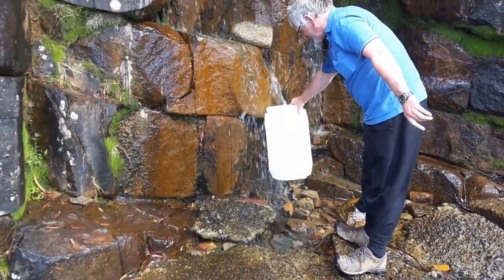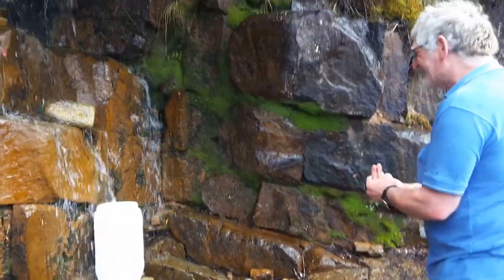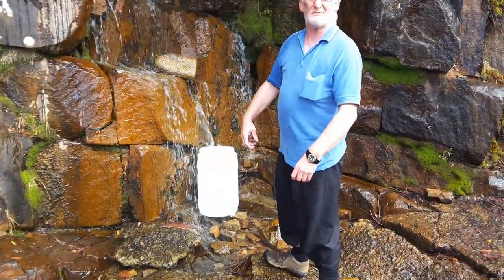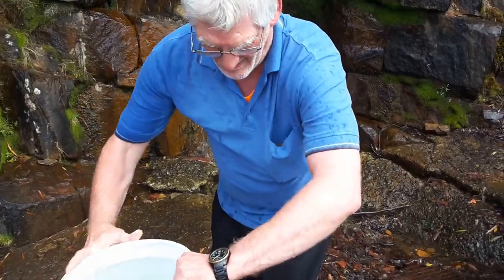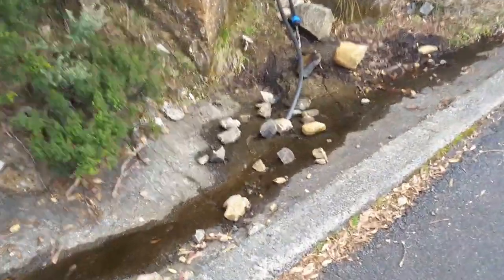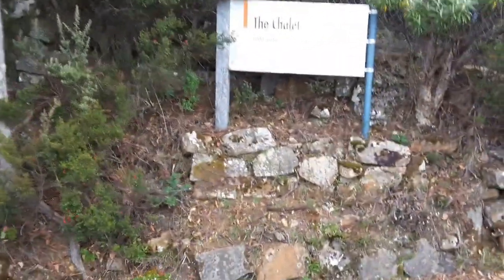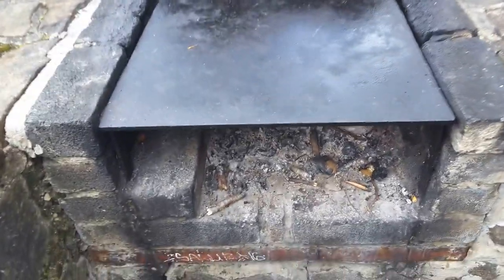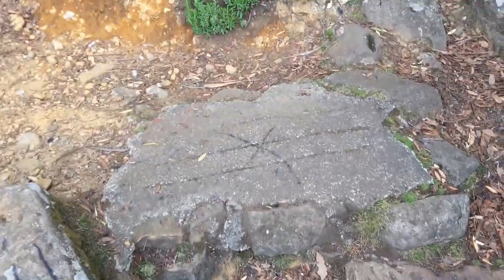My day 30/03/2016 visit to Mount Wellington (4)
Follow me on Live.me brains_nation